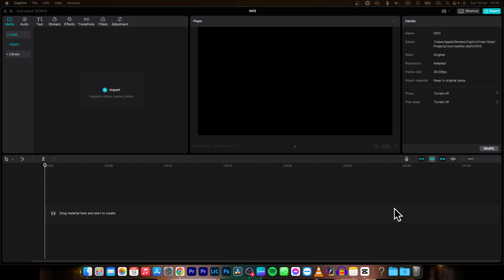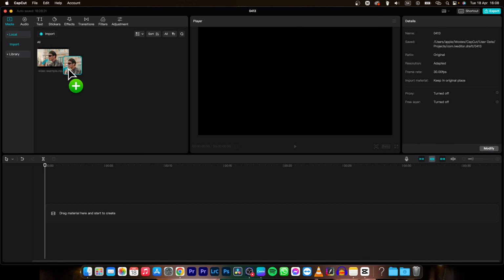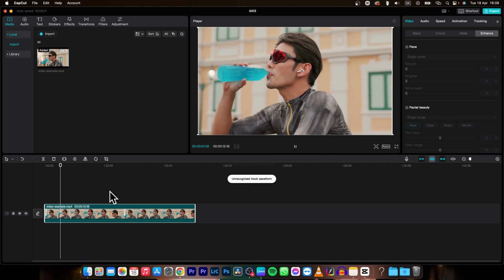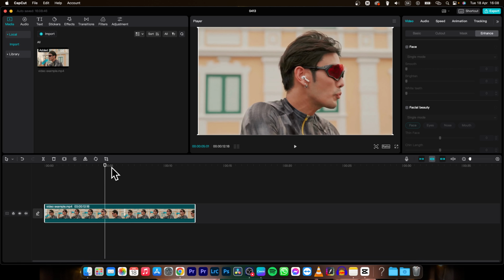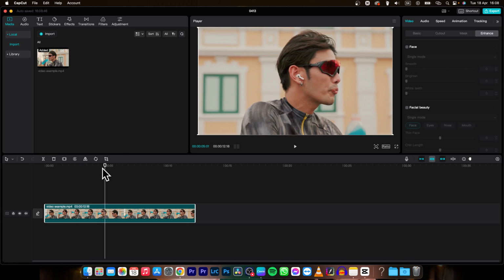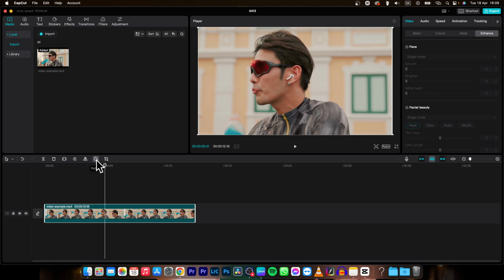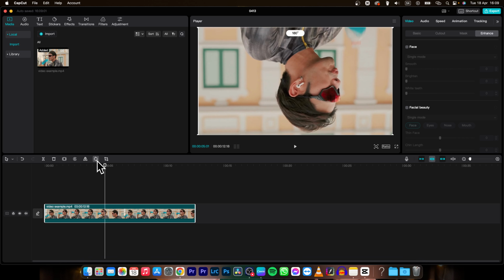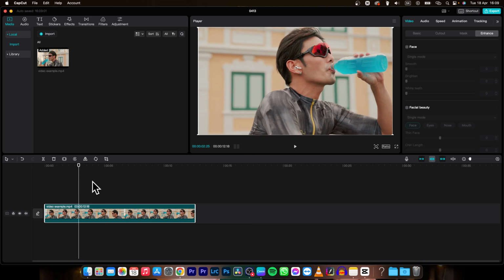How To Flip Video in CapCut | Flipping Your Video for Creative Effect | CapCut Tutorial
In this tutorial, you will learn how to flip a video in CapCut. Flipping a video can add a creative twist to your content or help you fix any issues with the video's orientation. CapCut is a user-friendly video editing app that offers a range of editing tools and features, including the ability to flip videos. In just a few simple steps, you can flip your video horizontally or vertically and create an engaging and dynamic visual experience for your audience.

How to Flip Your Video Horizontally in CapCut
CapCut Tutorial: Flipping Your Video for Creative Effect
How to Flip a Video Vertically in CapCut
Quick and Easy Video Flipping in CapCut
How to Fix Video Orientation Issues in CapCut
CapCut Editing Tutorial: Flipping Your Videos
Simple Steps to Flip a Video in CapCut
CapCut Video Editing Tips: Flipping Your Footage
How to Flip Videos for Unique and Engaging Content in CapCut
Flip Your Videos Like a Pro with CapCut Editing Tools